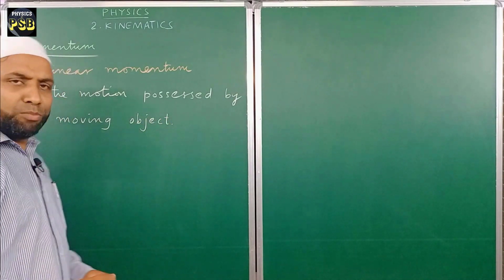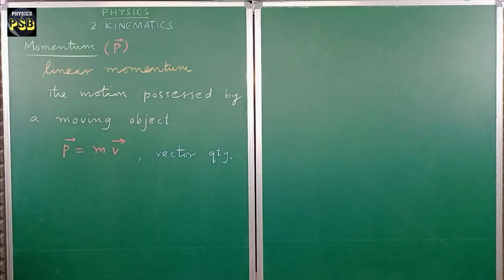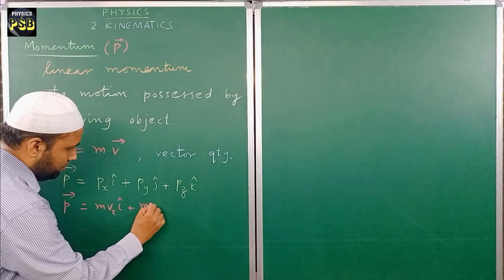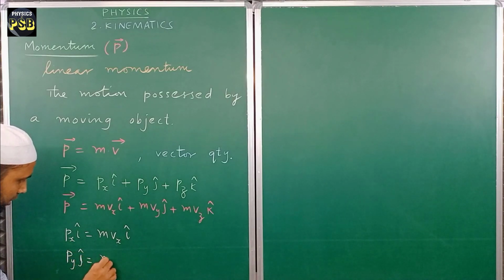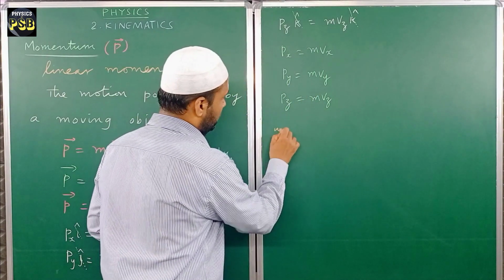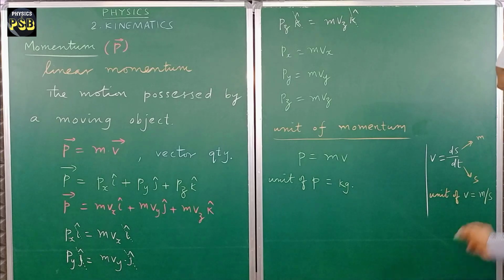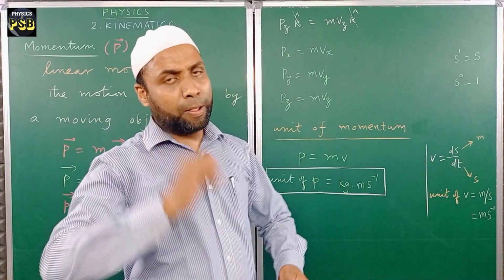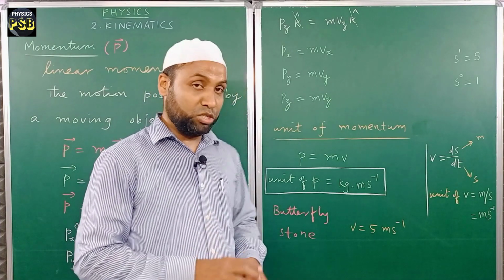MOMENTUM| Kinematics | 11th Physics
This video explains about momentum with the help of few examples.